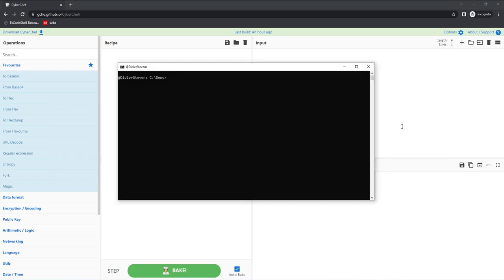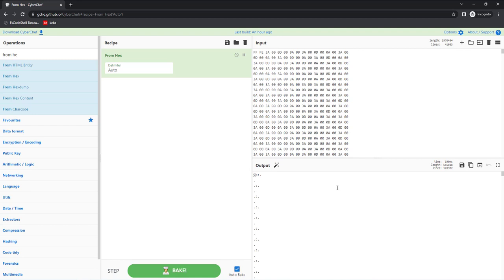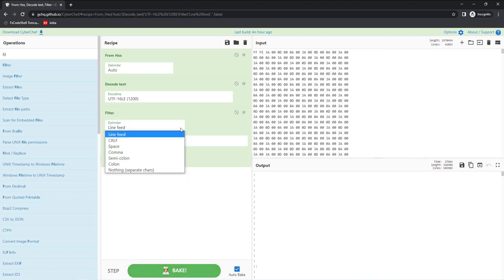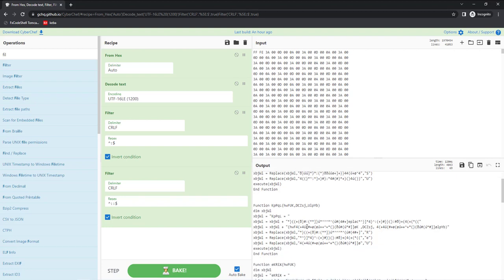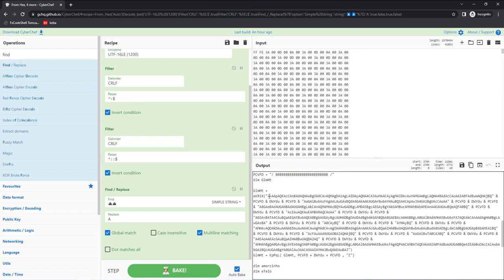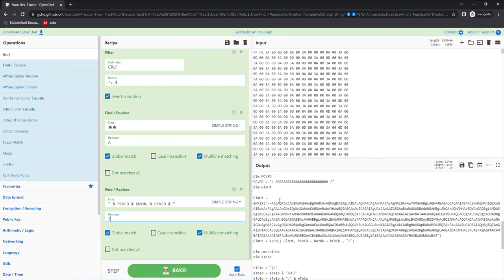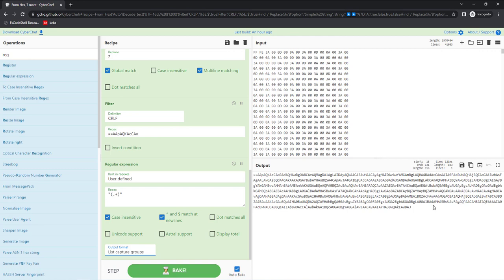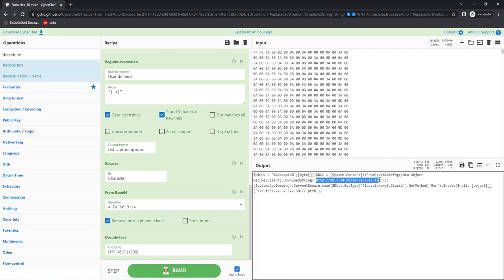Analyzing Obfuscated VBS with CyberChef